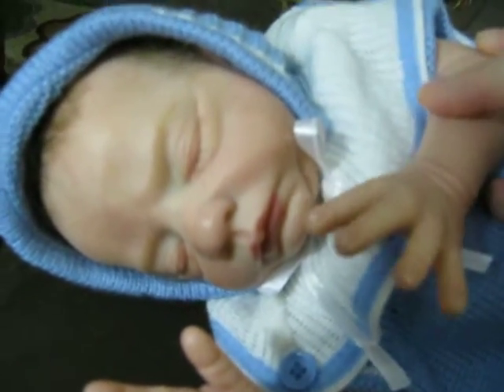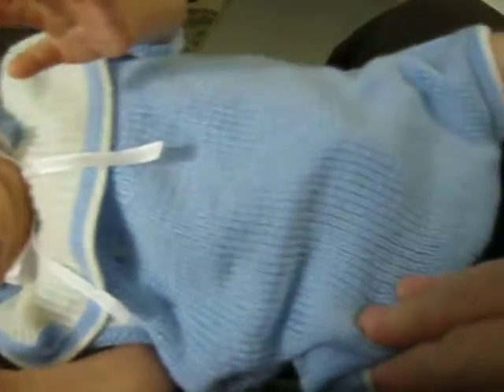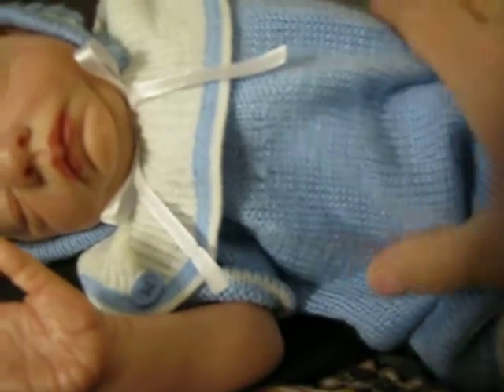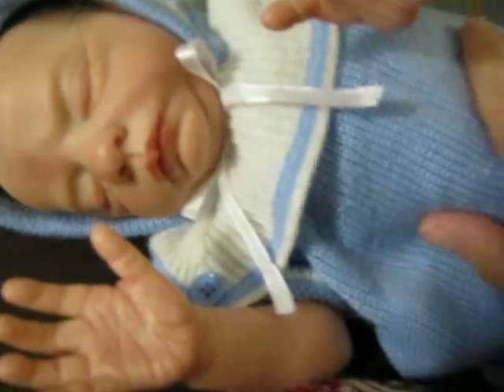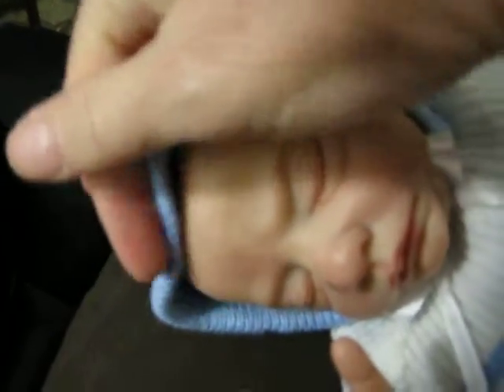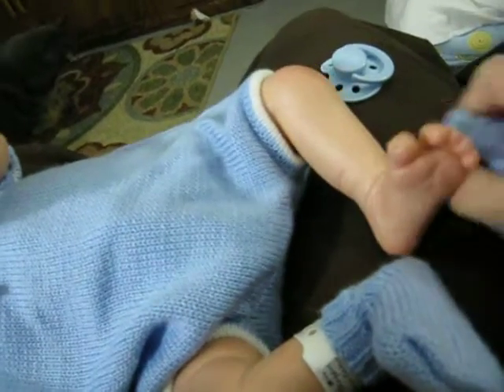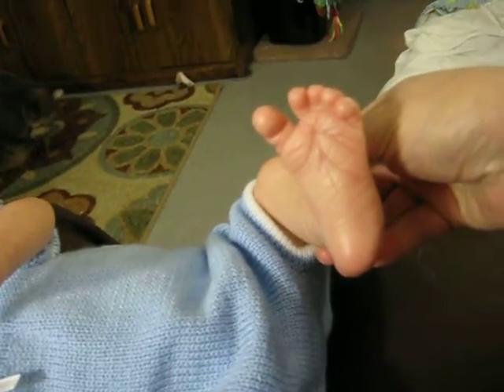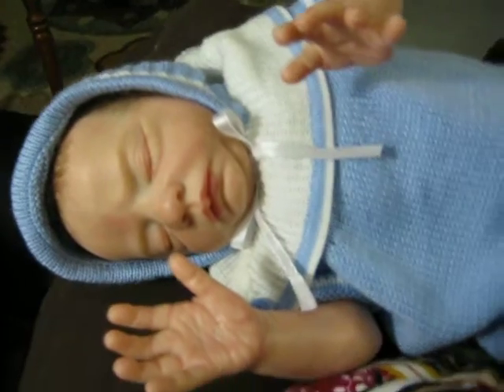sharing my Brayden